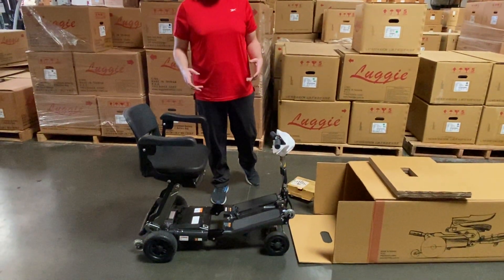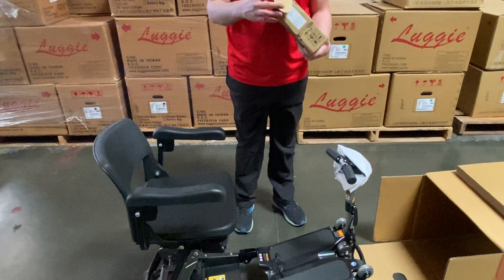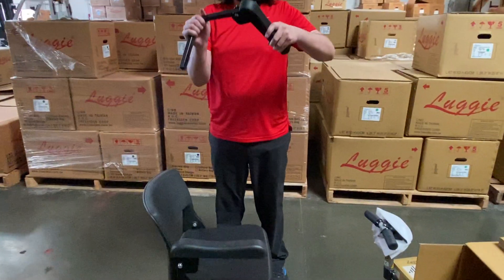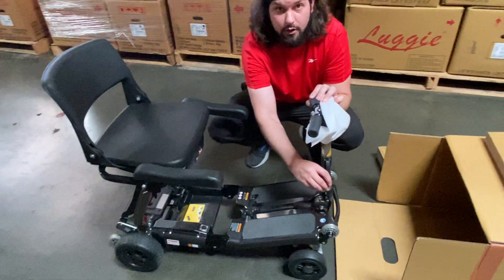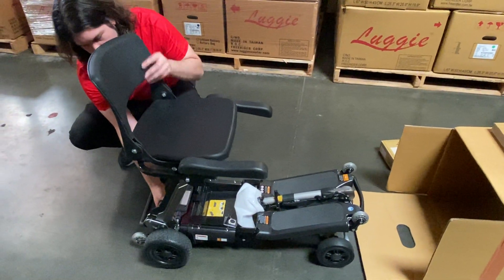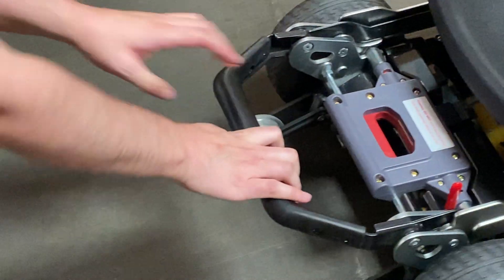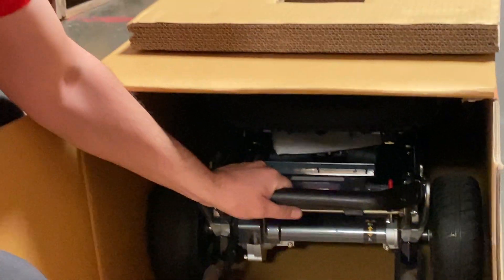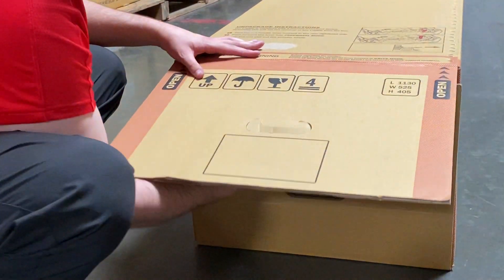Repack the Luggie by FreeRider Home Trial Box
Using FreeRider's  Home Trial Box to send it back to warehouse for inspection or repair is easy. Follow these tips, pack your Luggie scooter is piece of cakes.